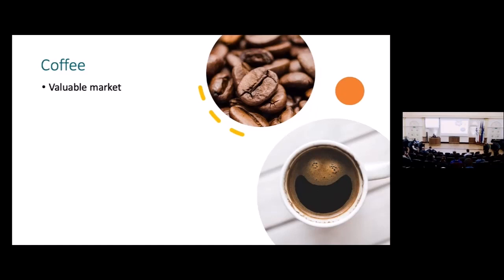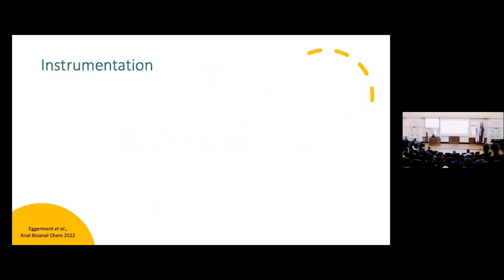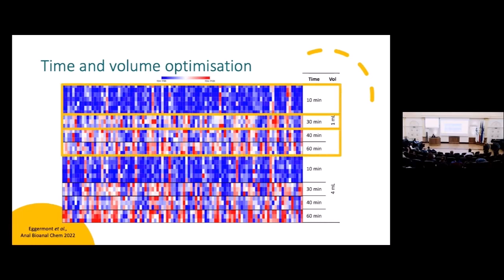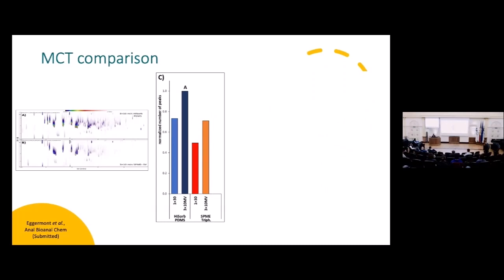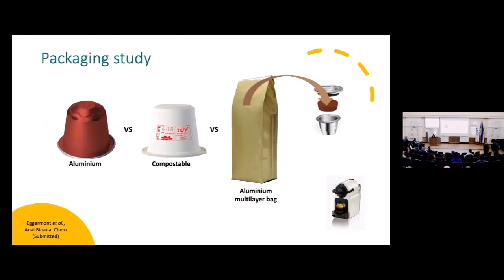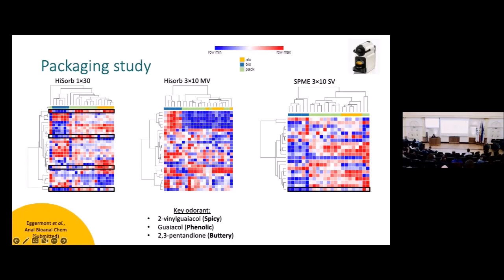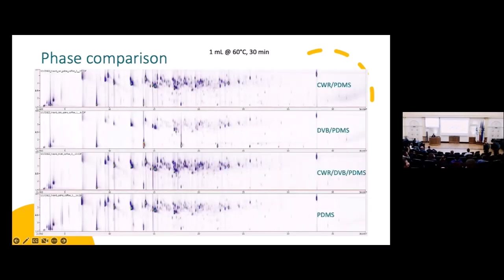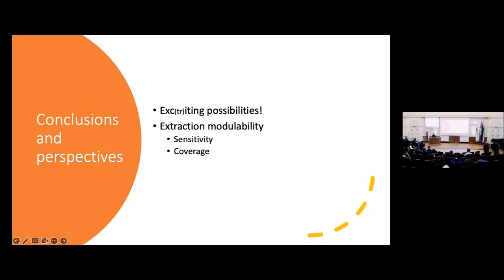Damien Eggermont: Exploring the cup of coffee using GC×GC-MS & Headspace extractions (MDCW 2023)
Day 3: EXPLORING THE CUP OF COFFEE USING GC×GC-MS COMBINED WITH MULTIPLE COMBINATION OF HEADSPACE EXTRACTIONS

🎤 Presenter: Damien Eggermont¹, Steven Mascrez¹, Natasha Spadafora², Juan Aspromonte³, Giorgia Purcaro¹ (¹Gembloux Agro-Bio Tech (ULiège), Gembloux, Belgium. ²Department of Chemical, Pharmaceutical and Agricultural Sciences, University of Ferrara, Ferrara, Italy. ³Laboratorio de Investigación y Desarrollo de Métodos Analíticos, LIDMA, Facultad de Ciencias Exactas (Universidad Nacional de La Plata, CIC-PBA, CONICET), La Plata, Argentina)

Abstract

The coupling of high-concentration capacity headspace extraction (HCC-HS) with gas chromatography (GC) and in particular with comprehensive multidimensional GC (GC×GC), has played a fundamental role to enhance significantly the level of information that can be extrapolated from a chromatographic fingerprint.

The aim of this presentation is to elucidate the potentiality of such a coupling and its further development to answer food-related questions. In this respect different approaches have been investigated, starting from different tools, namely SPME and HiSorb (higher sorbent volume), different coatings of extraction (liquid or porous sorbent or a combination of them), as well as the recently presented multi-cumulative trapping approach combined for both tools (i.e., SPME and HiSorb). The information obtained were elaborated separately, as well in different combination to evaluate comprehensively the aroma profile of an espresso coffee, in particular in relation with the different capsule materials used.